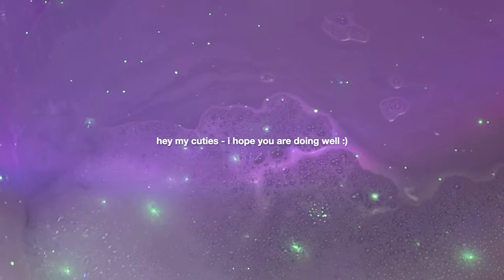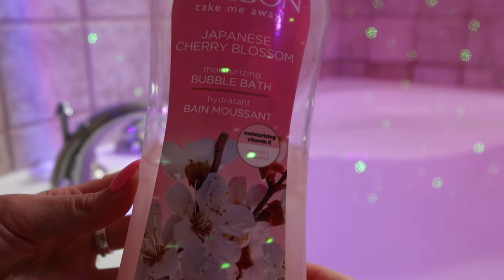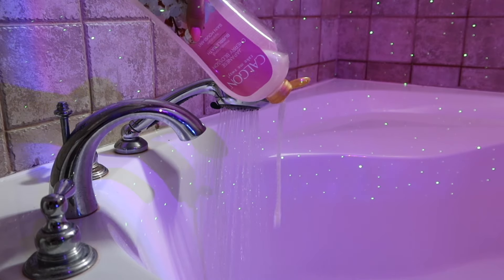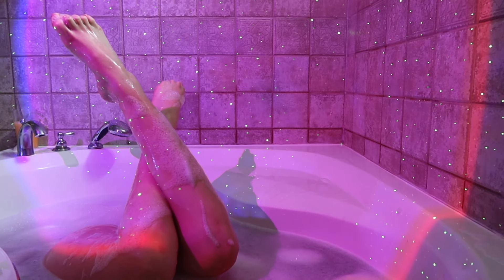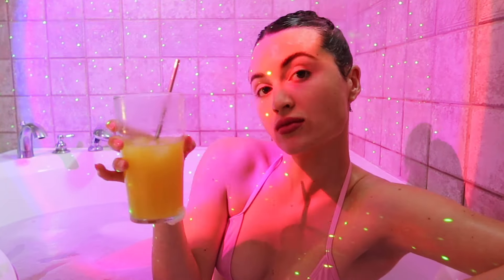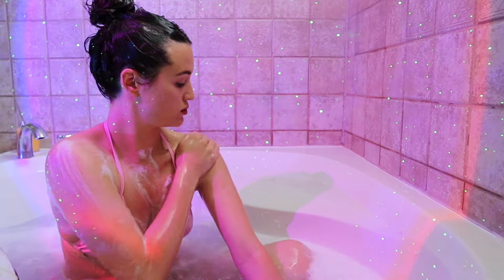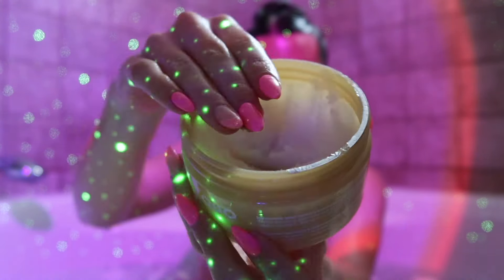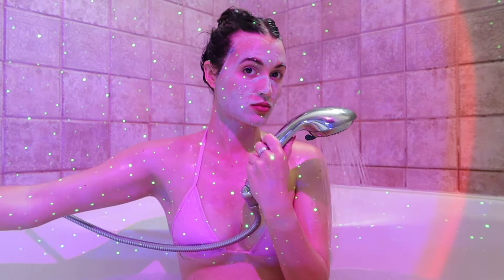FEMININE HYGIENE/EVERYTHING SHOWER ROUTINE 🛁 self care, shaving tips, night routine ☾⋆⁺₊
Welcome to my shower sanctuary, where bubbles dance and stress melts away! Join me for a splash of relaxation and a sprinkle of fun as I take you through my energizing shower routine. From invigorating scrubs to soothing serenades, this is where the magic happens!

🚿 Step into the Shower Symphony: Let the water cascade down as we kick-start this routine with a refreshing blast! Whether it's a tropical rainfall or an Arctic chill, I've got the perfect playlist to set the mood.

💦 Suds Up with Sassy Scrubs: Say goodbye to dull skin and hello to a radiant glow! I'll share my favorite exfoliating tips and bubbly body washes to leave you feeling silky smooth from head to toe.

🌿 Zen Out with Aromatherapy: Take a deep breath and let the calming scents whisk you away to a tranquil oasis. From zesty citrus to soothing lavender, I'll show you how to create your own spa-like experience right at home.

🎶 Shower Karaoke Extravaganza: Who says showers are just for getting clean? Let's crank up the tunes and unleash our inner divas with a little shower karaoke session. Get ready to sing your heart out!

🧖‍♀️ Pamper Party: Treat yourself to some self-care love with luxurious hair masks and indulgent shower gels. Because nothing says "me time" like a little pampering in paradise.

🌟 The Final Rinse: As we bid adieu to our shower shenanigans, it's time to rinse off and revel in that post-shower glow. With a sprinkle of shimmer and a dash of sparkle, you'll be ready to conquer the day with confidence!

So, are you ready to dive headfirst into the ultimate shower extravaganza? Don't forget to leave a sudsy thumbs up and share your favorite shower rituals in the comments below. Let's make waves together! 🚀✨

chapters:
00:00 shower routine
00:55 prepare
01:56 hydrate
02:38 music
03:05 remove makeup/wash your face
03:55 hair care
05:48 body care
06:50 shaving routine
09:18 face mask
10:08 night routine